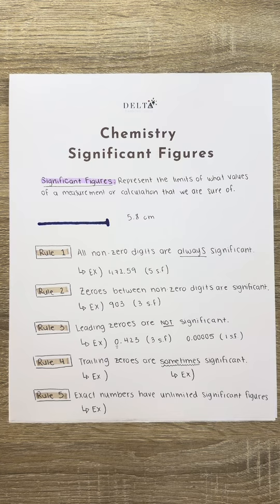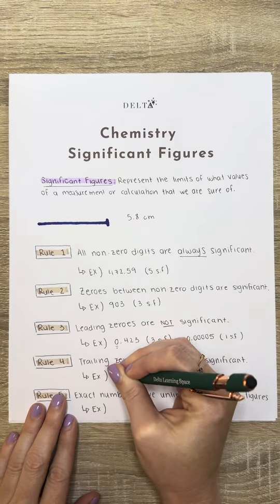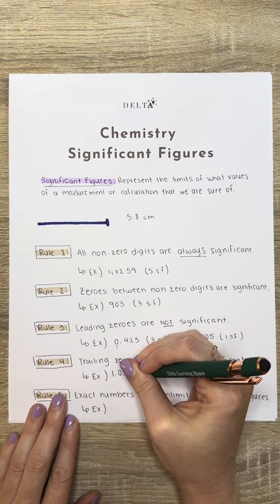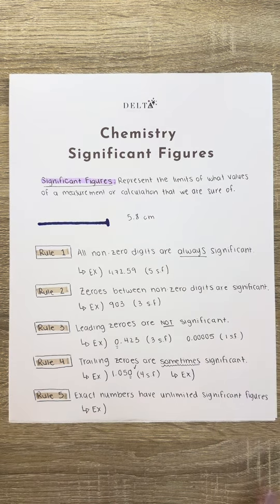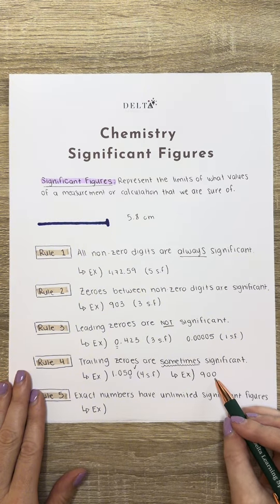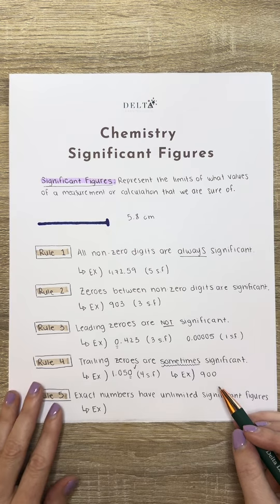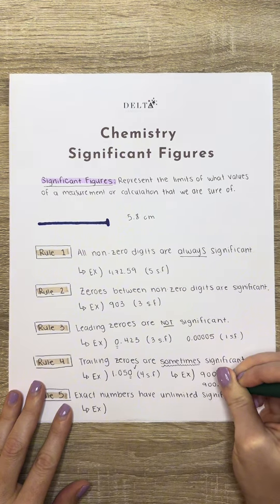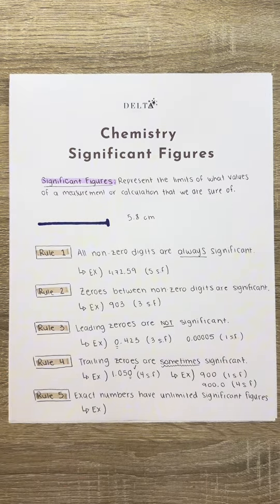Significant Figures Rule 4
We're almost there! Learn Rule Four of significant figures with us!